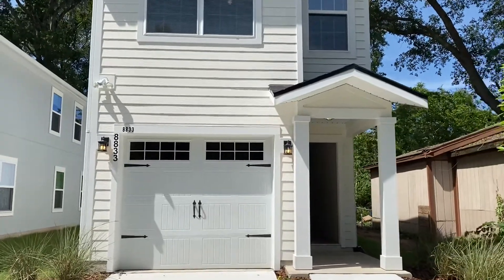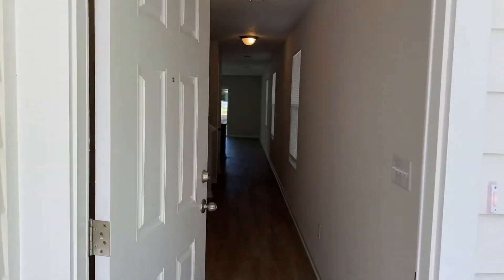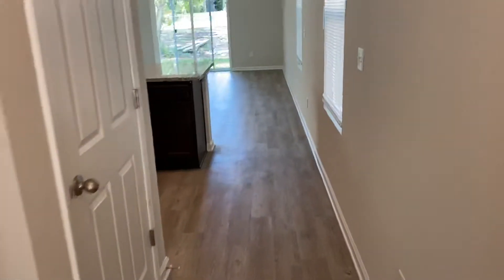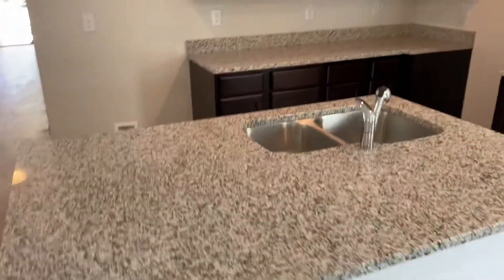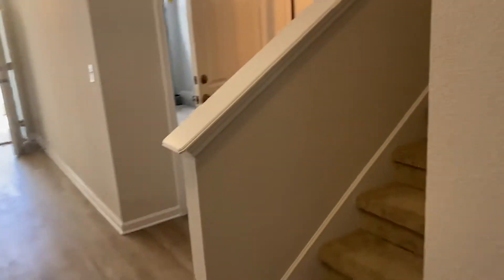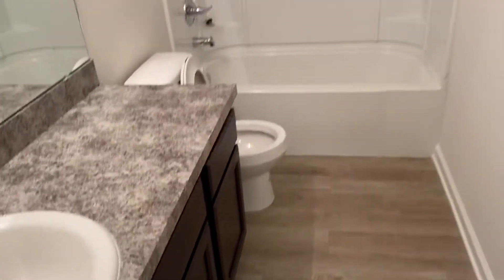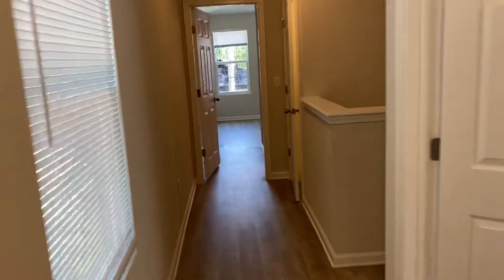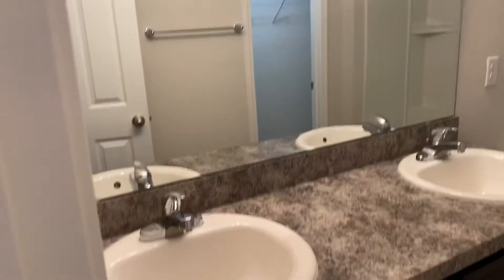8833 Dandy Ave- New Construction Release to Marketing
8833 Dandy- final walk